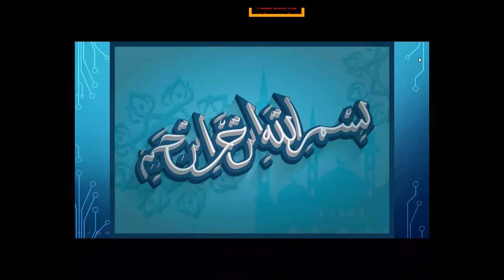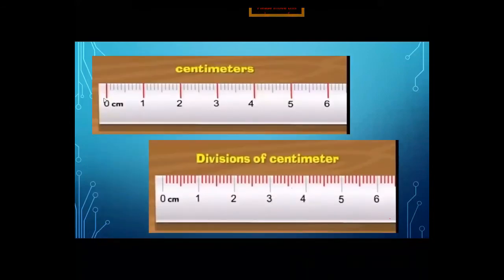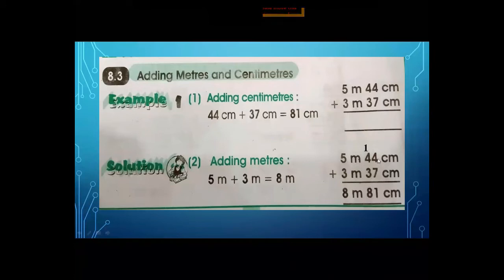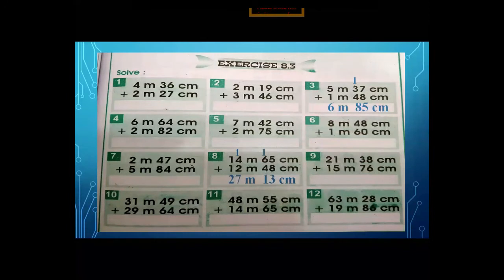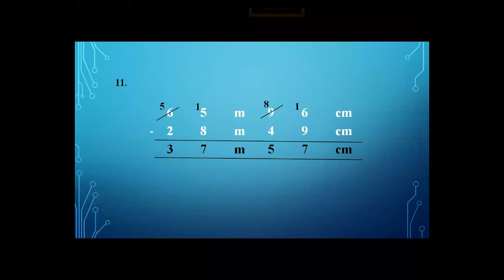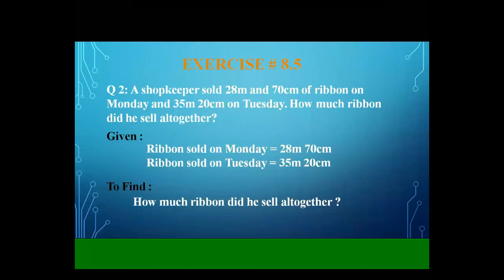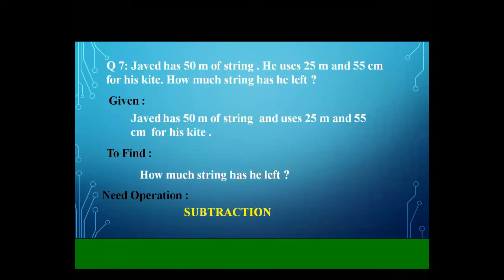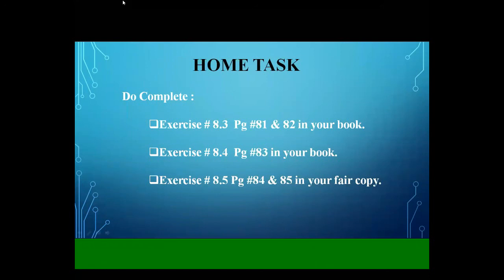Maths For Class Three (Day 01 / Week 09)